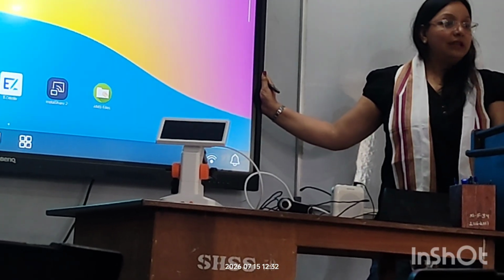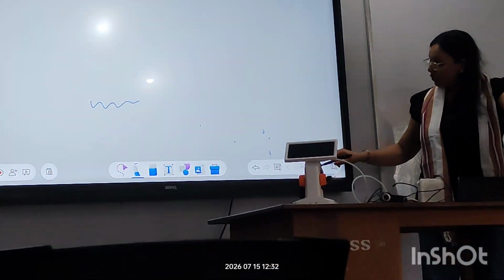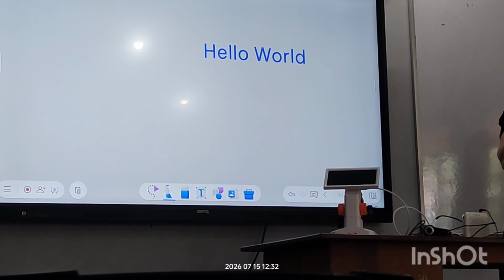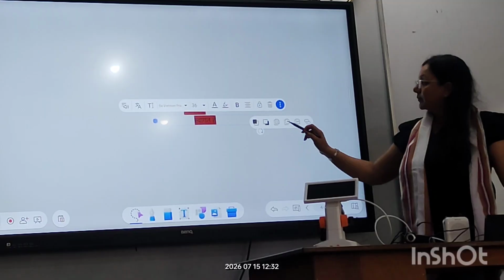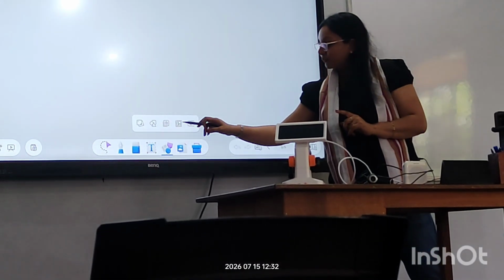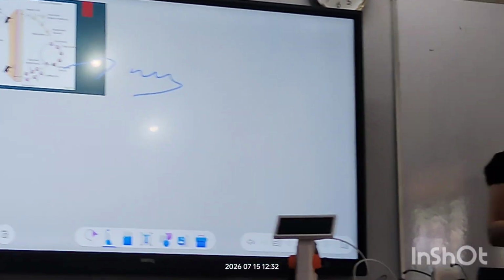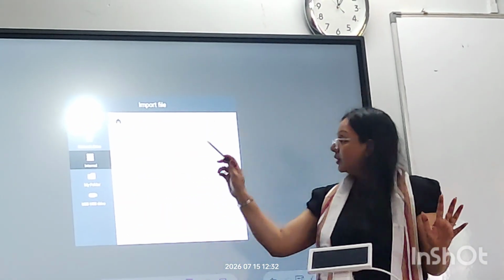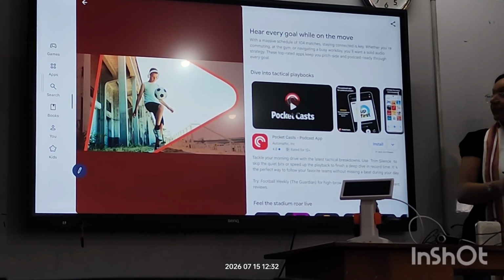Smart Board (Ben Q) hman dan training on 15.7.2026